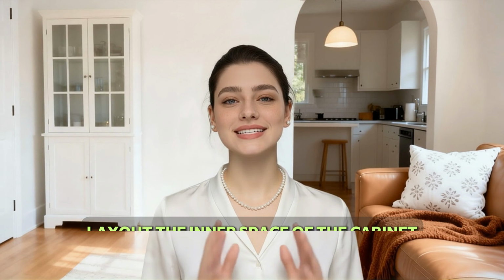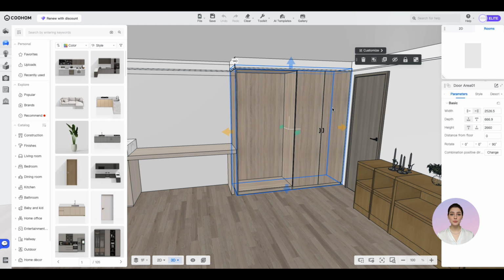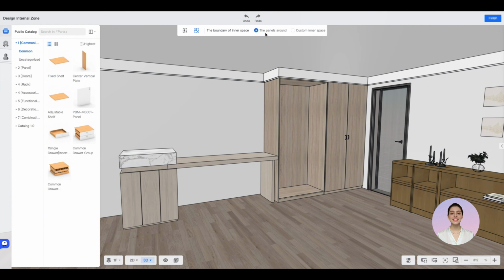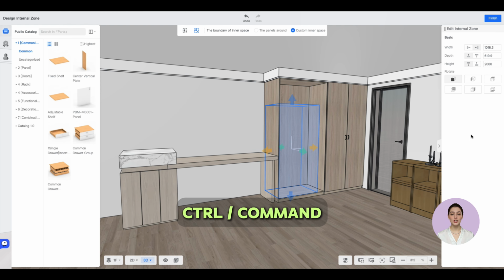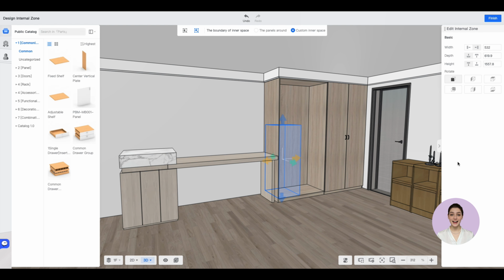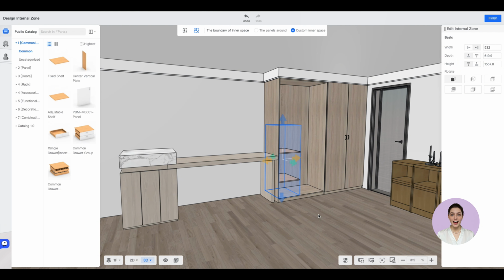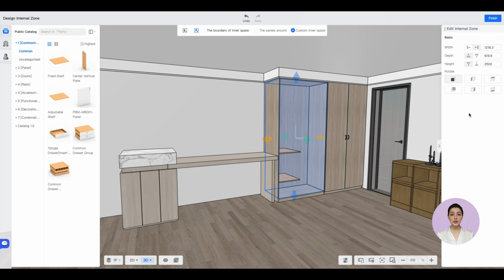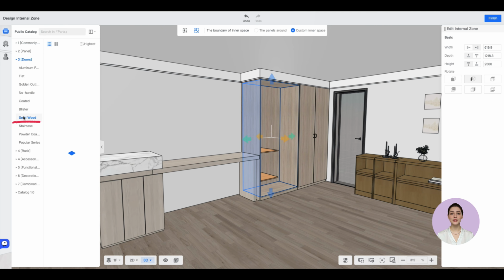How to Layout the Inner Space of the Cabinet | Coohom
🤩 Want to customize the inner space of your cabinets with precision and ease? In this step-by-step guide, we’ll walk you through how to layout and personalize the internal zones, add panels, and install doors, helping you create perfectly tailored cabinetry for your design. 🚀
👉 Watch the video to get started fast, and click here for the full step‑by‑step guide

Timecodes:
00:00 – How to layout the Inner space of the cabinet
00:27 – Step 1: adjust the size of the internal zone
01:17 – Step 2: add panels
01:40 – Step 3: add doors